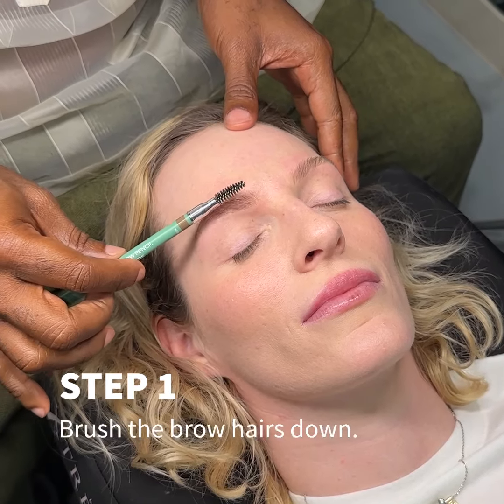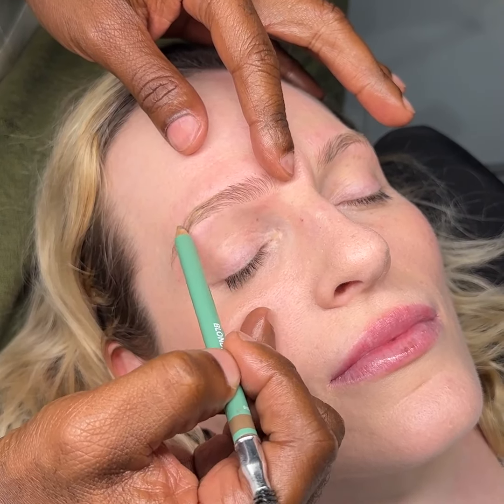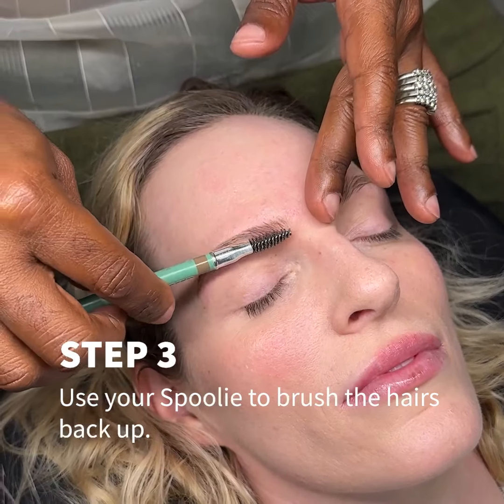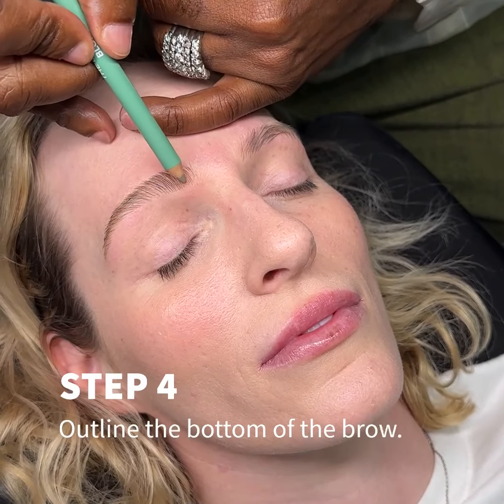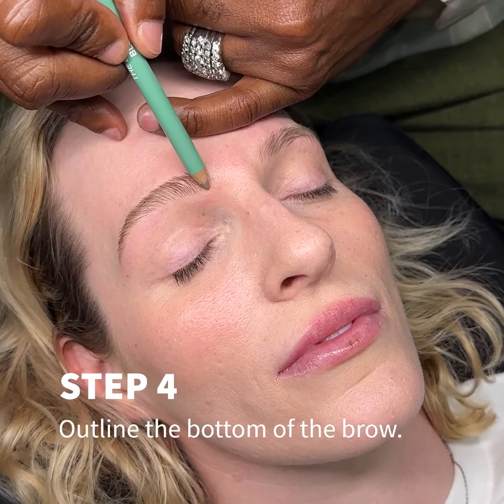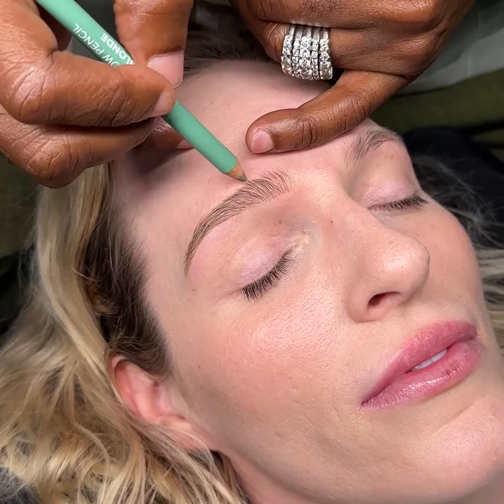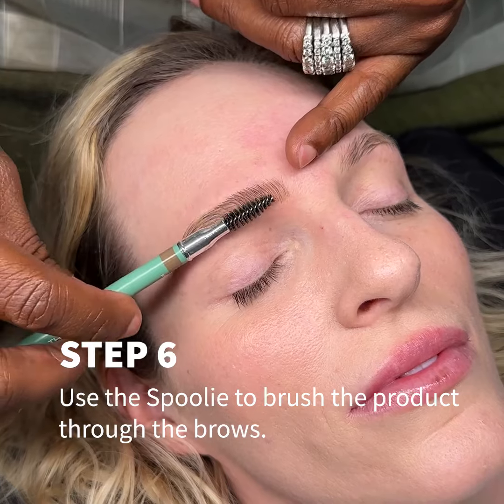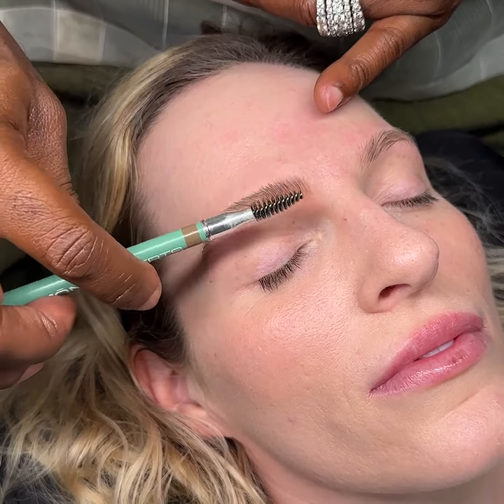How to Apply the Damone Roberts Brow Pencil!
Damone walks you step-by-step how to create the Perfect Arch using his new collection of Brow Pencils in 6 delectable vegan shades.